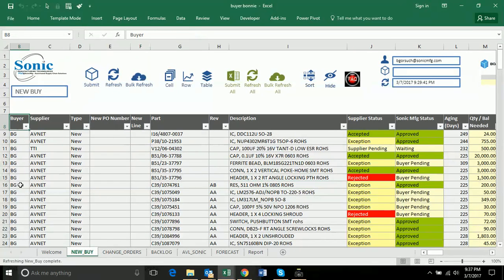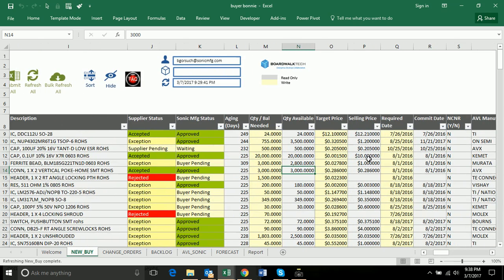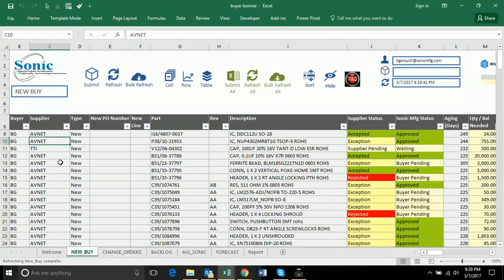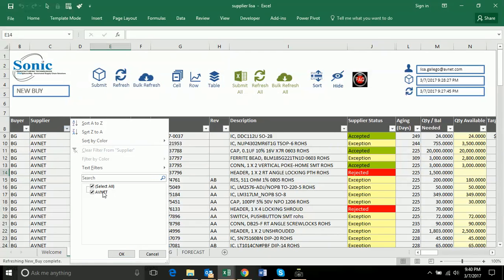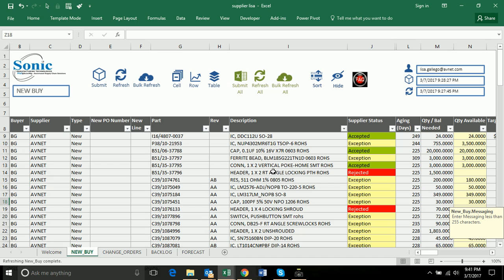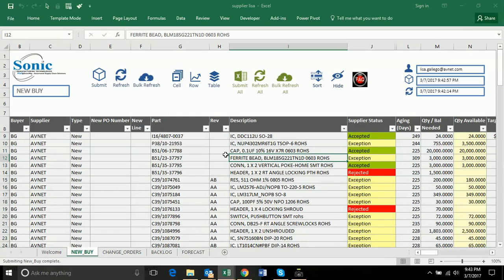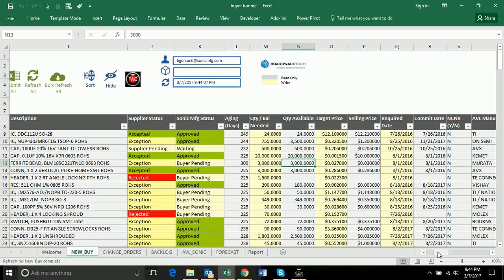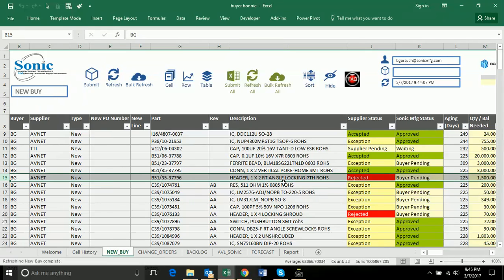Electronic Component Supplier Collaboration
Using the Boardwalk Digital Ledger, an electronics manufacturer can work with multiple suppliers on price/qty commits based on different purchase categories. There's approval workflow based on different metrics and re-assignment to other suppliers based on ability to meet mfg need.